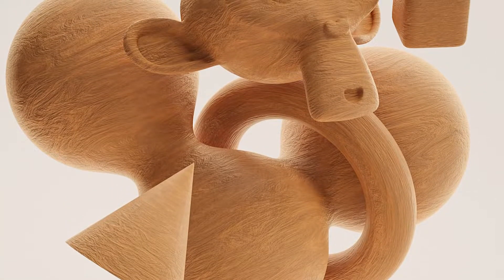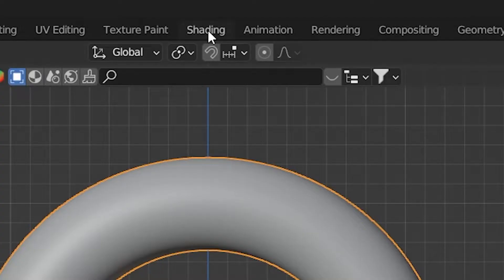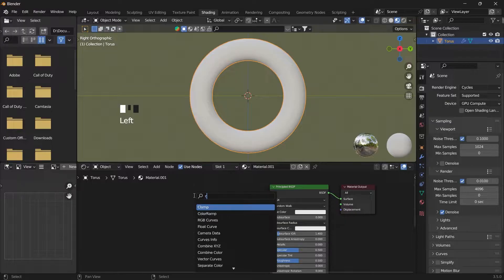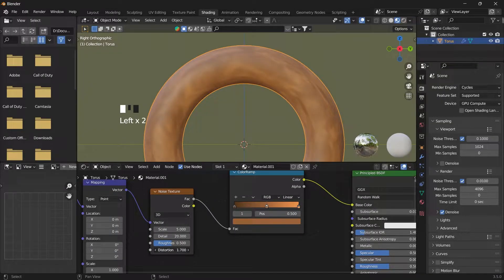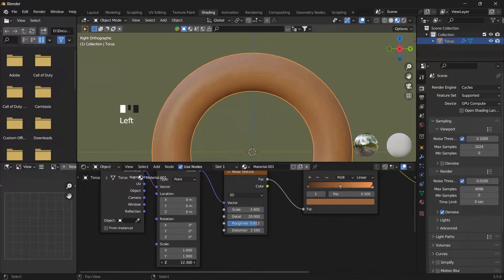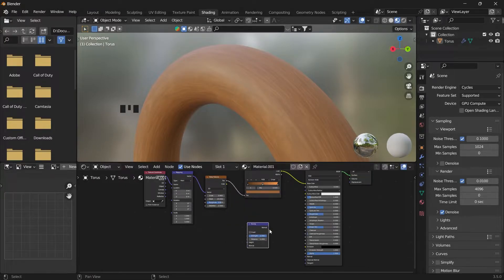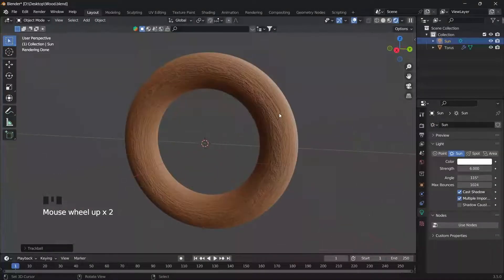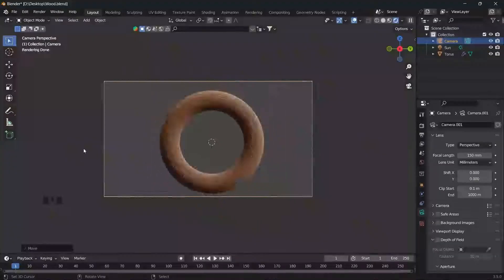Creating Wood Materials in Blender - Tips and Tricks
Learn how to create stunning wood materials in Blender with this easy-to-follow tutorial. Don't miss out on unleashing your full creative potential by creating stunning 3D scenes with these amazing wood materials.

. . . . . . . . . .   Downloads   . . . . . . . . . .

. . . . . . . . . .   Addons   . . . . . . . . . .

None

. . . . . . . . . .   Socials   . . . . . . . . . .